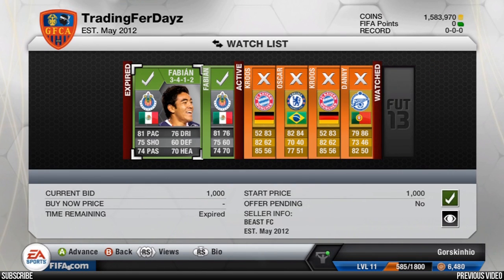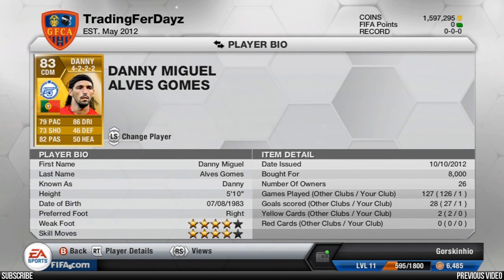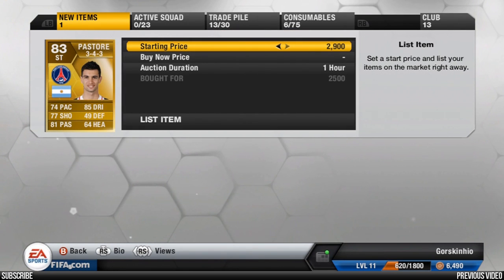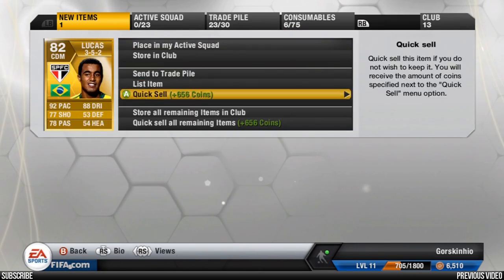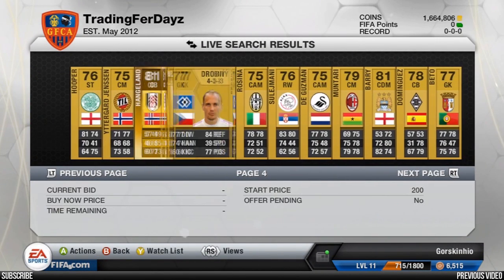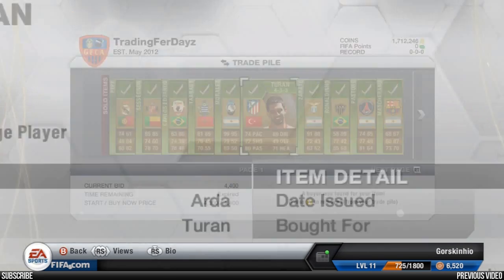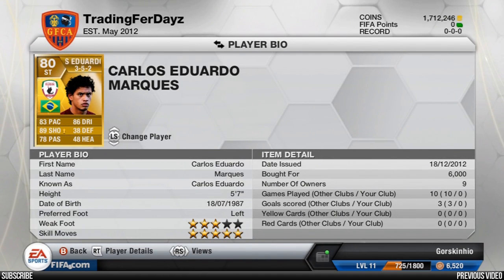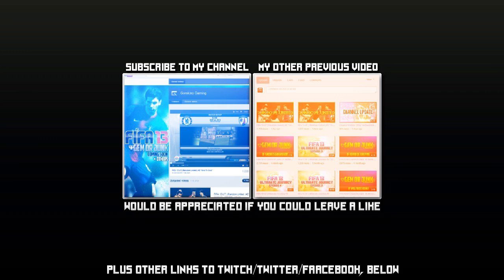FIFA 13:UT | Trading To TOTY Hybrid | #29 "The Final Push"